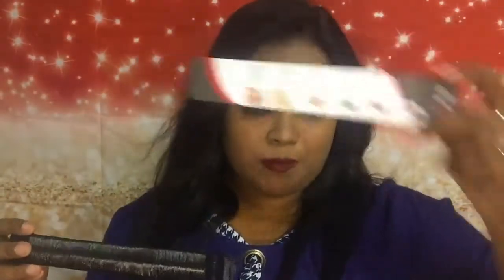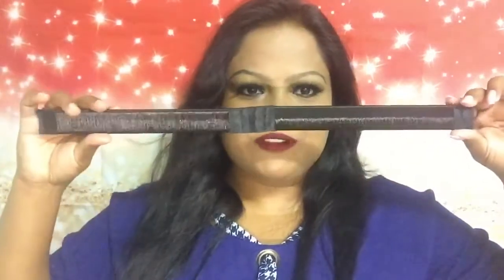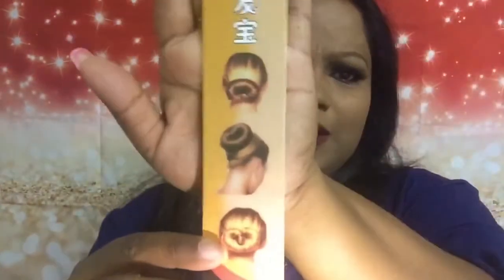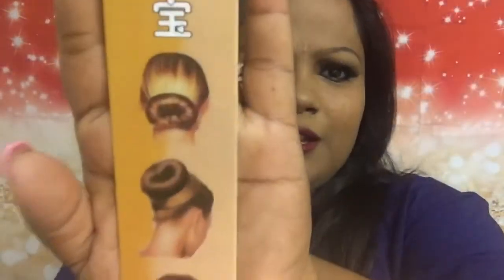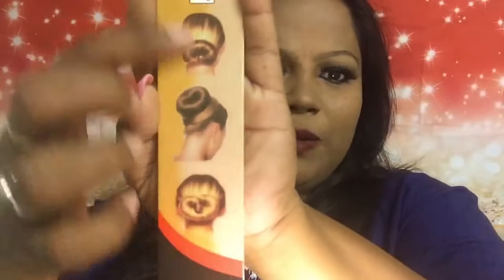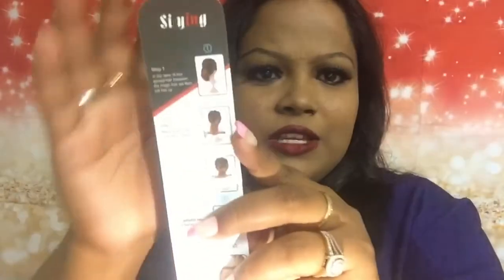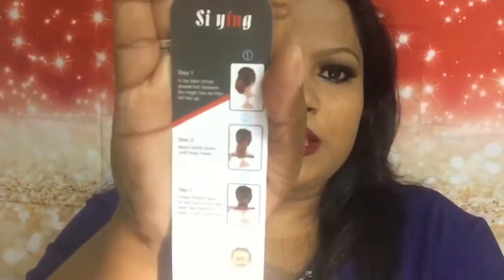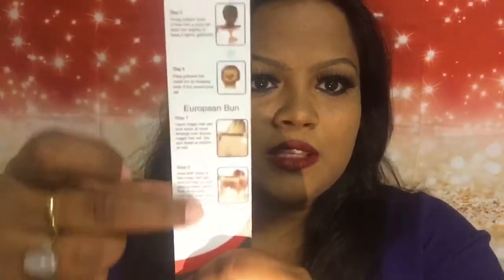Easy Bun Hairstyles WITHOUT USING PINS AND DONUT | NEW BUN MAKER TOOL | आसान जूडा हेयर सटाइल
Hey guys !
    Today's video is a Bun hairstyle using si ying bun maker. I bought this hair tool for 40 bhat, you can buy this on eBay it's also called Women hair styling Donut former form French Twist Magic DIY tool bun maker it would cost about $1.05 to 1.59. This is the first time I tried this tool it's very easy to use.

Happy Holi to all my friends

Love
Rimpa